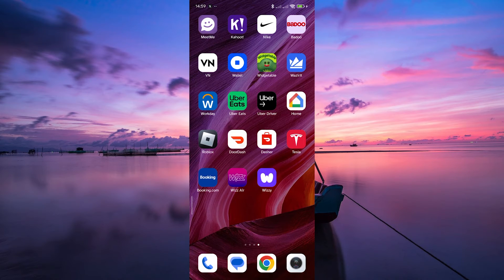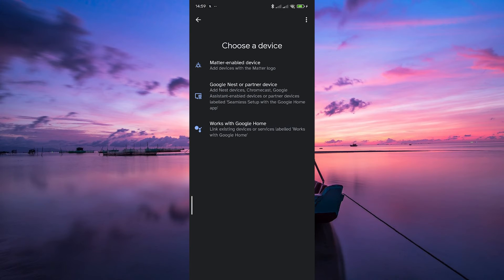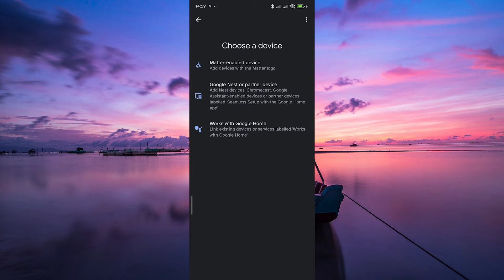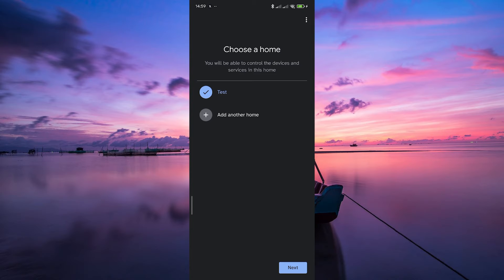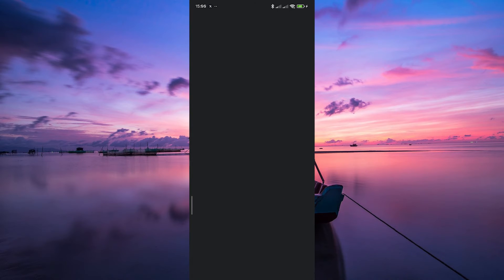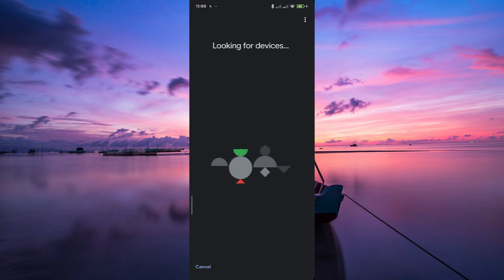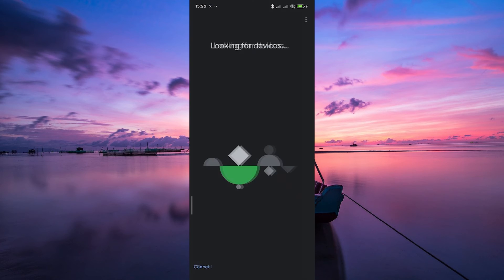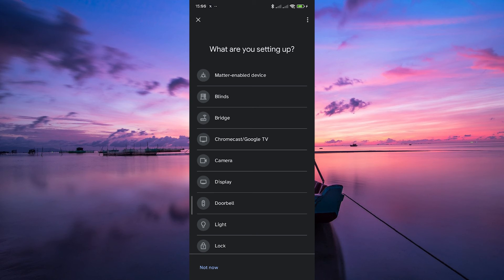How To Add Google Wifi Point in Google Home (2025) - Easy Fix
Can’t get your new Google Wifi point recognized in the Google Home app? This video shows exactly how to add a Google Wifi point in Google Home step by step.

Network conflicts or outdated app versions often block Wifi point setup, impacting smart home enthusiasts and anyone expanding their home mesh network. Learn Google Wifi point setup, Nest Wifi point addition, and seamless Google Home integration.

➤ add Google Wifi point in Google Home app Android
➤ set up Google Wifi point in Google Home app iPhone
➤ configure Google Wifi point in Google Home app
➤ add Nest Wifi point to Google Home app Android
➤ troubleshoot Google Wifi point detection in Google Home
➤ link Google Wifi point to Google Home network
➤ add additional Google Wifi point through Google Home
➤ migrate existing Google Wifi point in Google Home app

Applies to: Google Home app on Android and iOS.